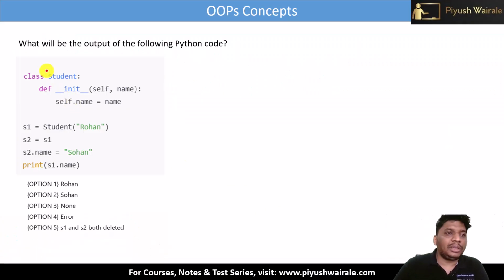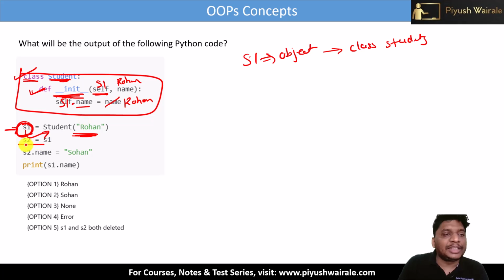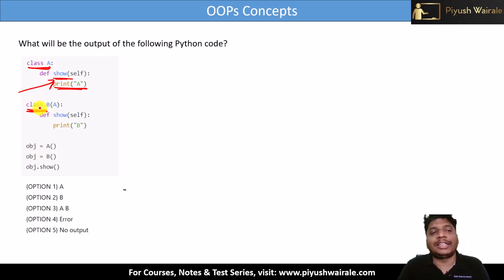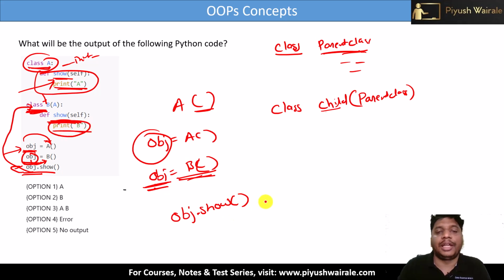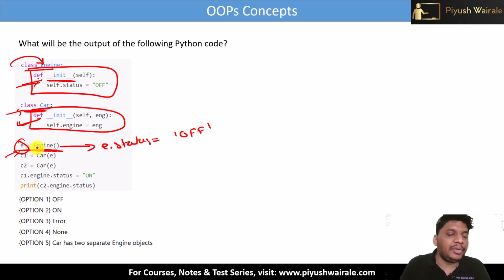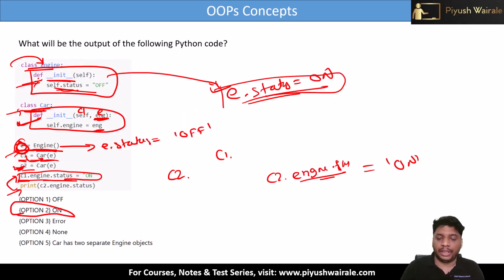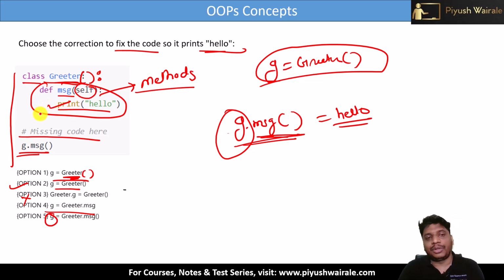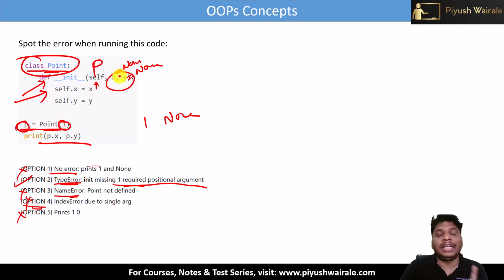SEBI Grade A IT officer Exam | OOPs Concepts, Programming Concepts | Phase1 and Phase 2 | Part 1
👨‍💻 SEBI Grade A IT Officer Exam 2026 | OOPs Concepts & Programming Fundamentals | Phase 1 & Phase 2 | Part 1

Preparing for the SEBI Grade A IT Officer Exam?
In this video, we cover some of the most important Object-Oriented Programming (OOPs) and Programming Concepts frequently asked in both Phase-1 Technical MCQs and Phase-2 descriptive/objective sections.

Each video is designed to help you:
✔ Strengthen fundamentals

## 🌐 Learning Resources